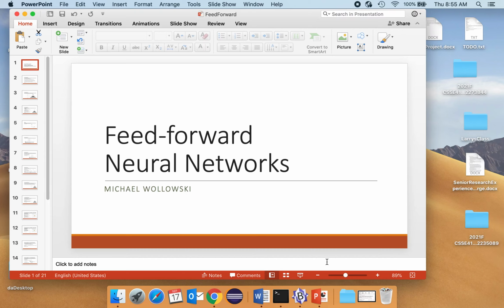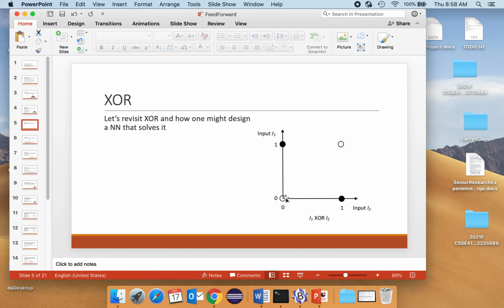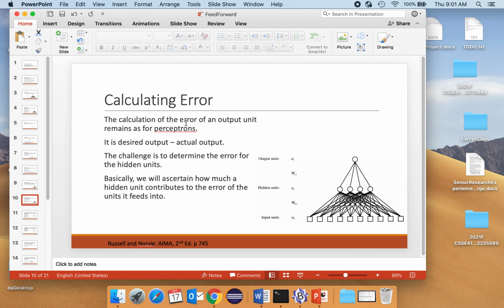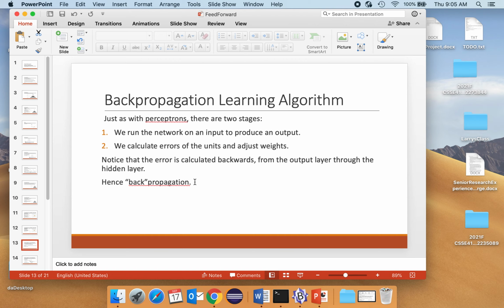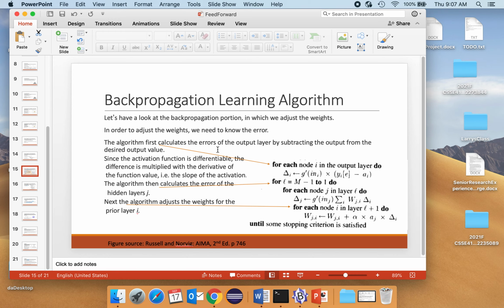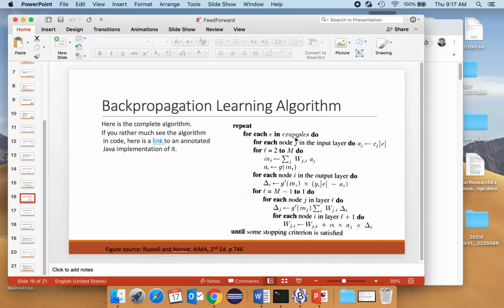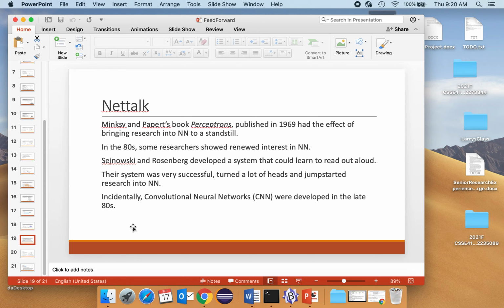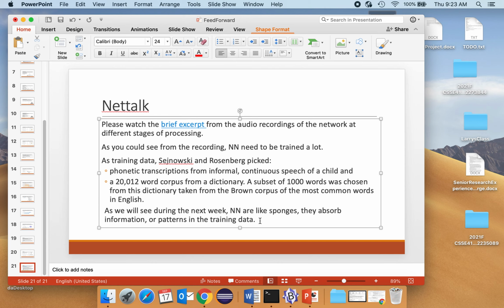Feed Forward Neural Networks